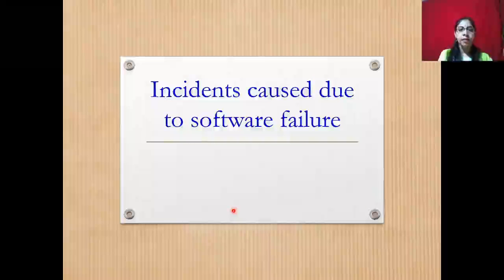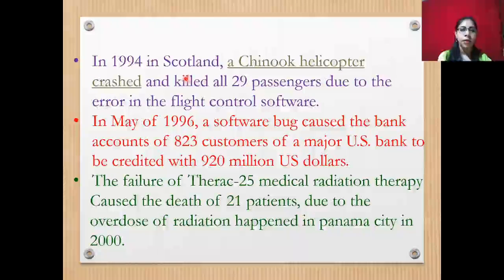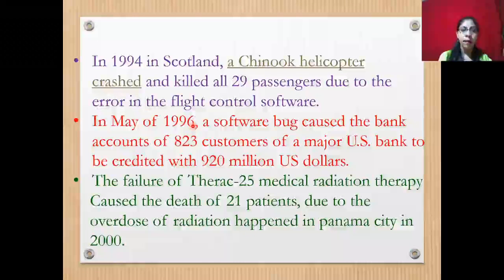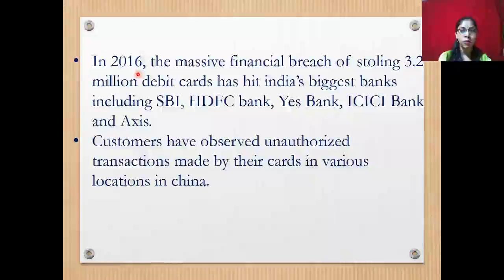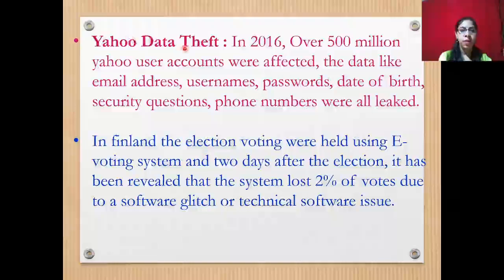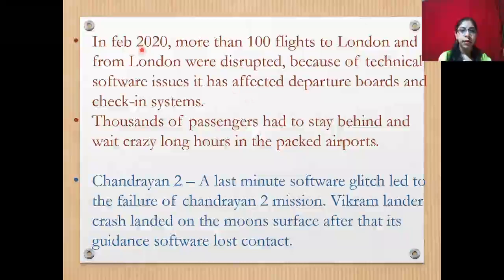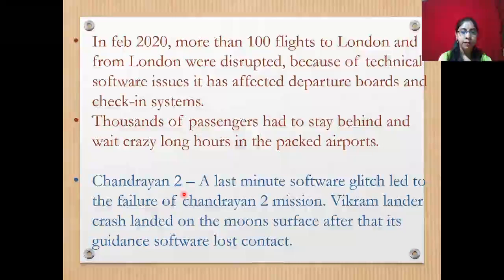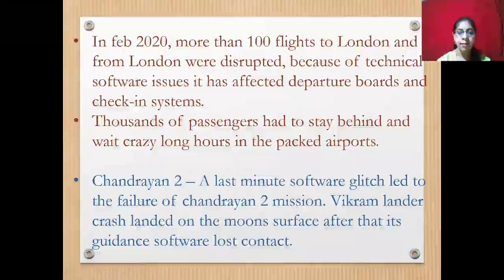ST UNIT 1 SESSION 1